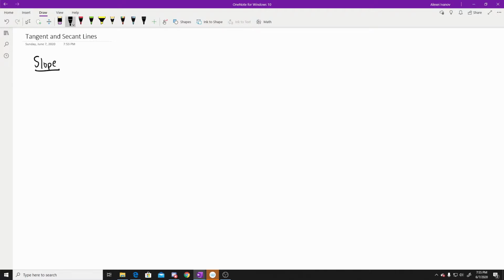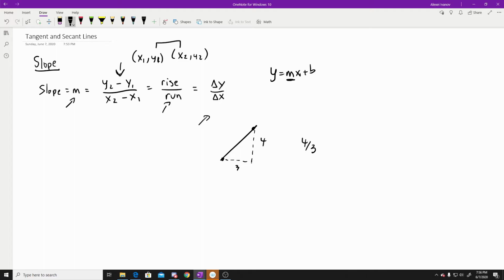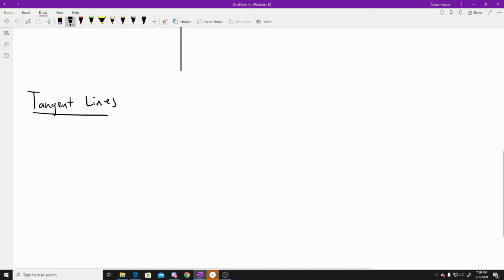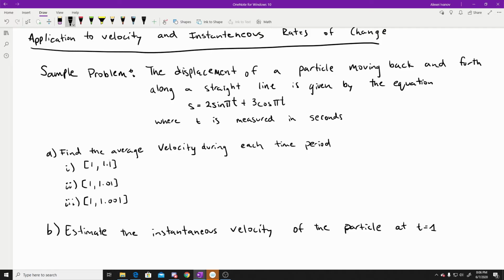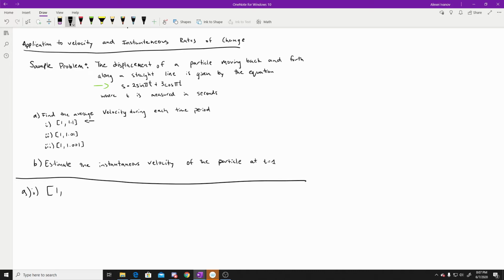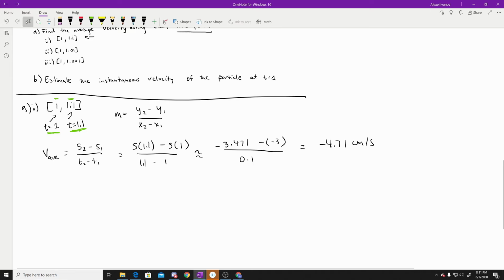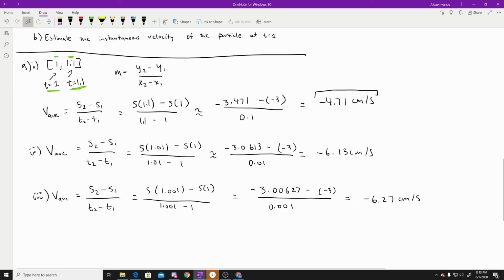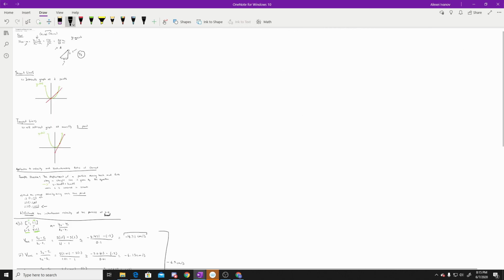Calculus 1 | Tangent and Secant Lines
Welcome to my Calculus 1 Series where I talk about all the fundamentals of Calculus 1. In this video I go over tangent and secant lines and their applications to velocity problems.